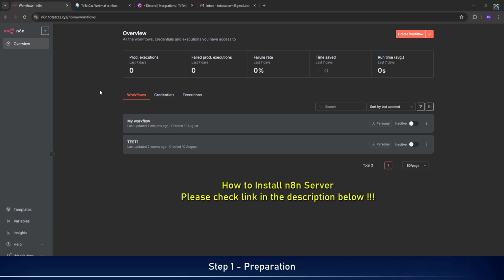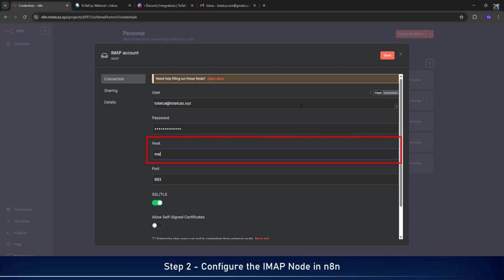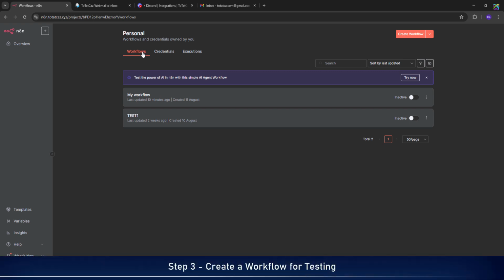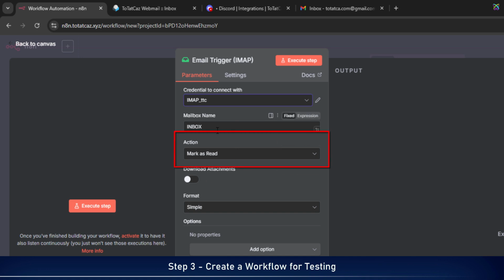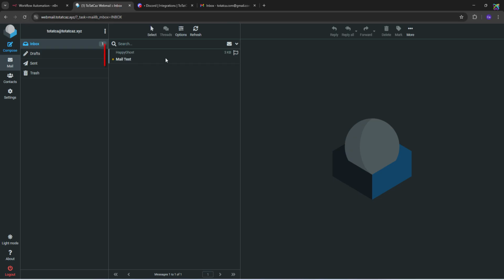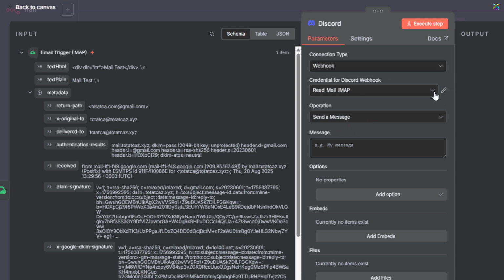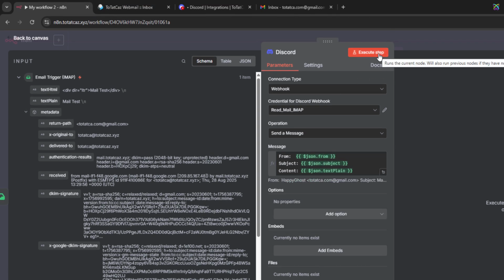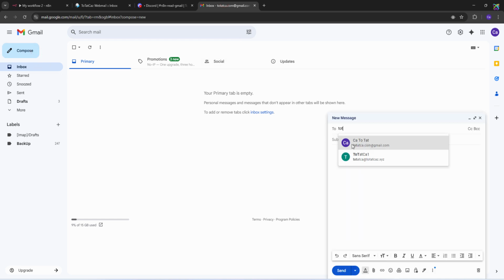n8n - Connect Email with IMAP Node | Read Emails Automatically in n8n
n8n - How to Connect Email with IMAP Node | Read Emails Automatically in n8n

📌 n8n tutorials

📌 Docker tutorials

📌 Mail Server with Postfix & Dovecot (System Users)

🔸 How to Set Up Mail Server with Postfix and Dovecot on Ubuntu/Debian | Free SSL (Let's Encrypt)

📌 Similar tutorials

n8n is an open-source workflow automation tool that allows you to connect and automate different apps and services — with little to no coding required.

Think of it like a self-hostable alternative to Zapier, where you drag, drop, connect, and configure — and n8n does the rest!

Some key features of n8n:

Connects with 200+ services like Telegram, Google Sheets, Discord, Gmail, MySQL, etc.

Allows advanced customization using JavaScript.

Runs smoothly in Docker and is easy to deploy on your server or VPS.

Supports both time-based (cron) and event-based triggers.

Offers powerful API and webhook integrations.